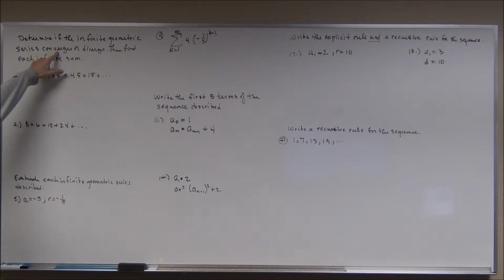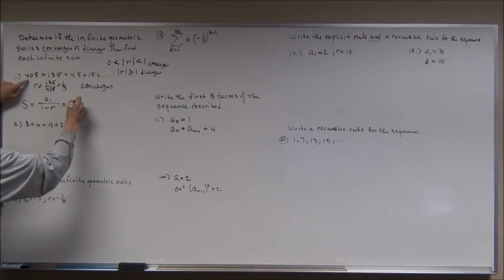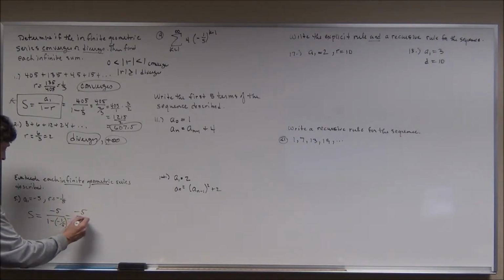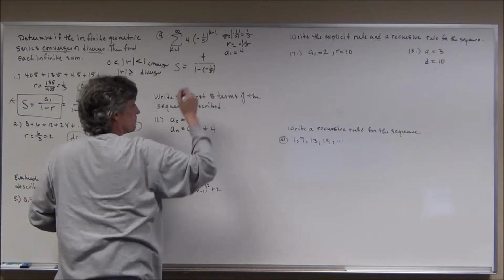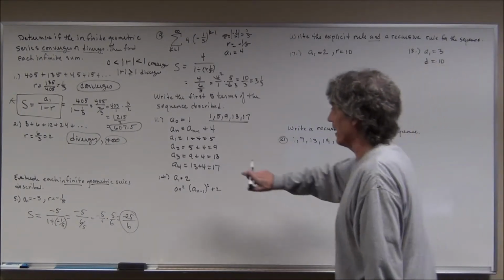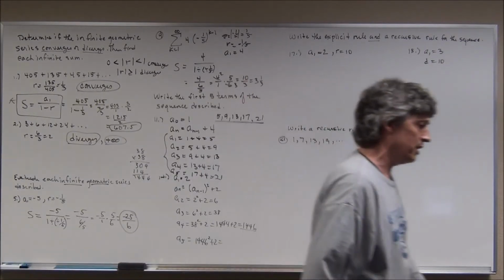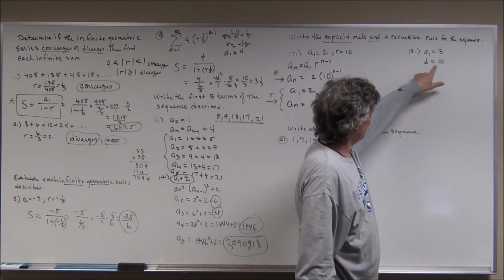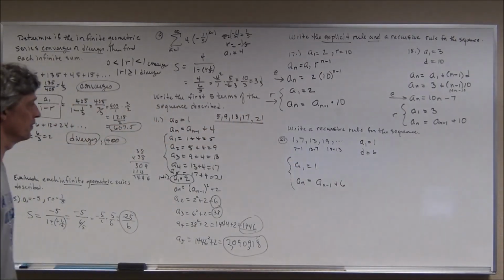Infinite Series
a short review